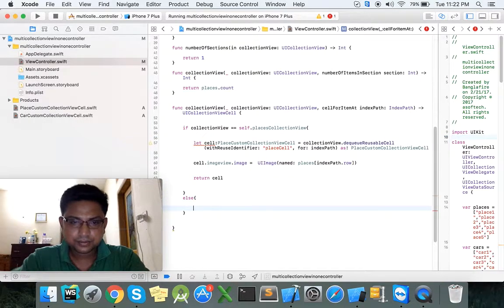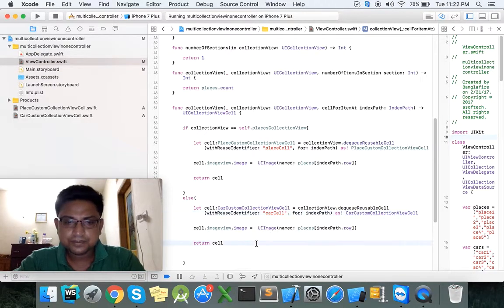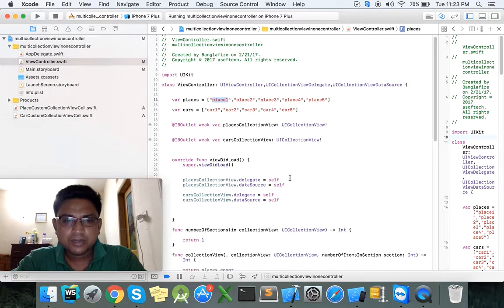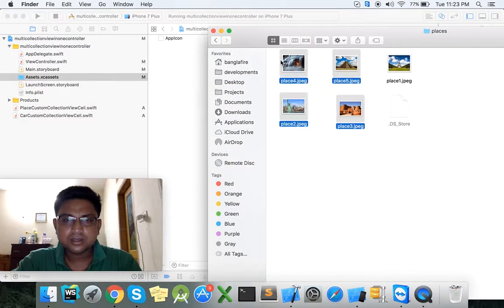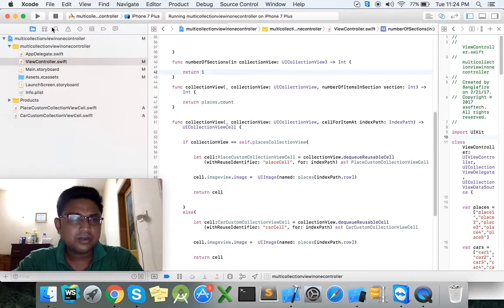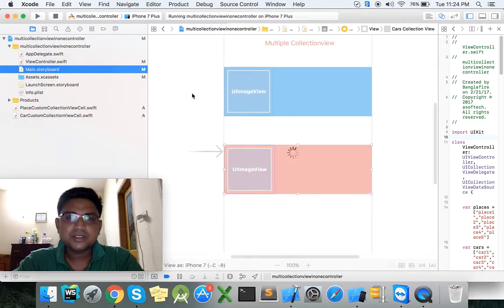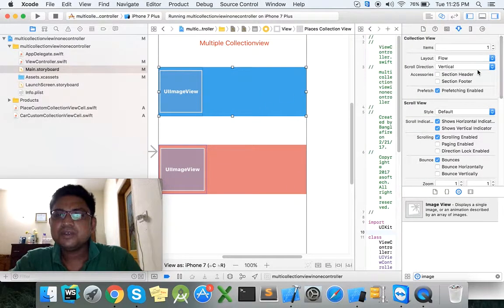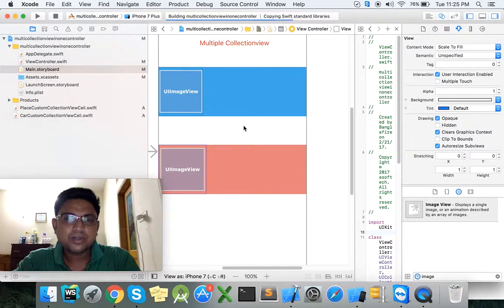SWIFT Multiple UICollectionview in viewcontroller Part2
SWIFT Multiple UICollectionview in viewcontroller . More than one collection view in controller.